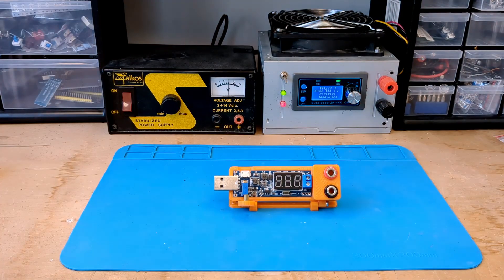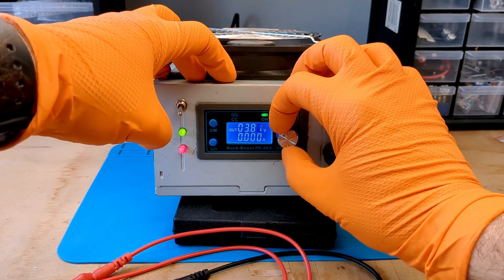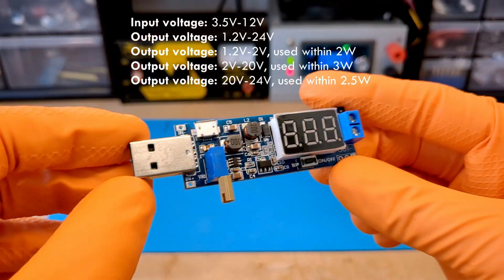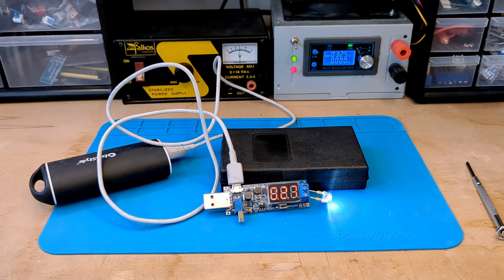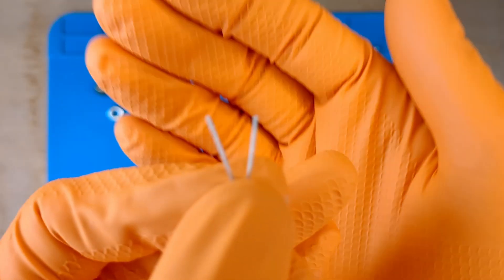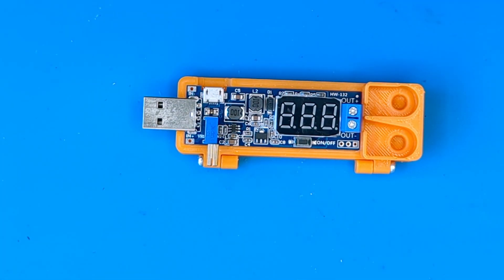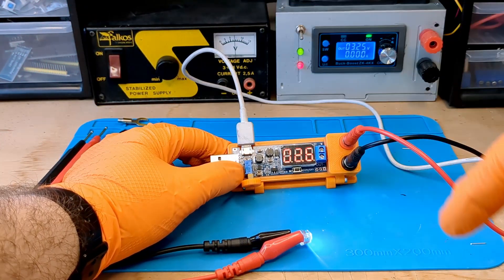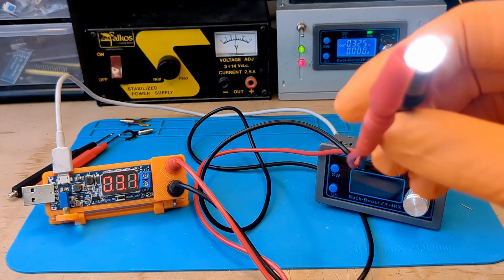Portable USB power supply for less than 5€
🔌 Today I make a cheap mini power supply.
All you need is 10 minutes of free time, a soldering iron and a 3D printer.
Have fun!

Materials
- Main board
- Banana connectors
- M3 screws
- Modular cables

Tools:
T12 soldering iron
3d printer

0:00 Intro
0:48 My first bench power supply
1:14 ZK-4KX
2:01 XH-M229
3:04 The new board
5:22 Assembly
9:31 Test
10:56 Conclusions